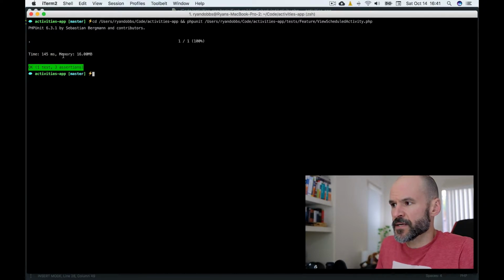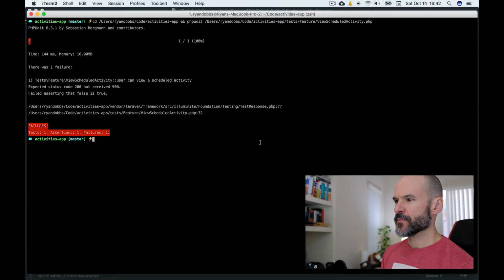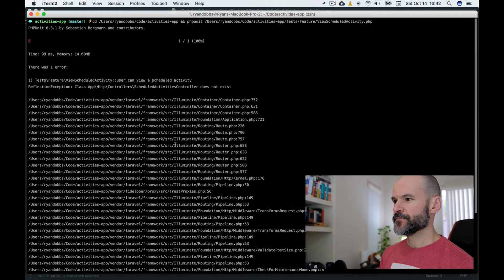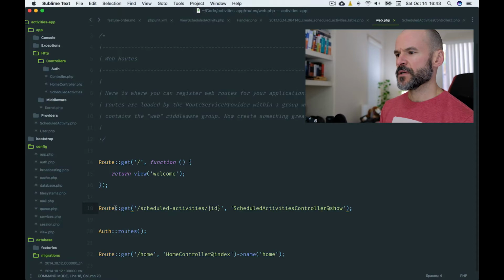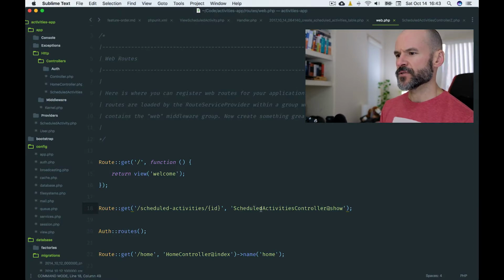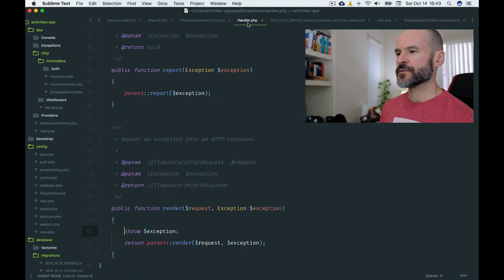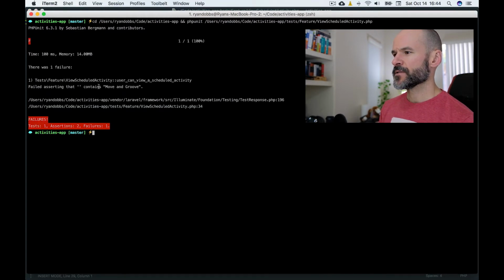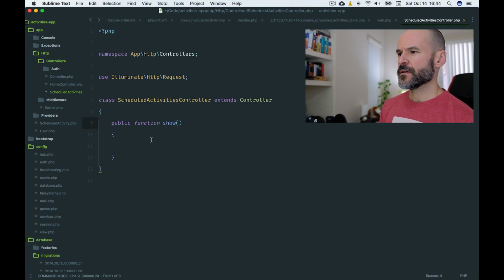Forcing Test to Acknowledge the Missing Endpoint and Controller - Attendance Application - 05